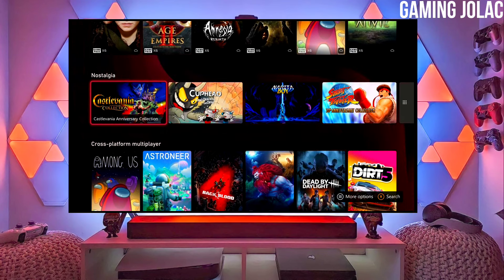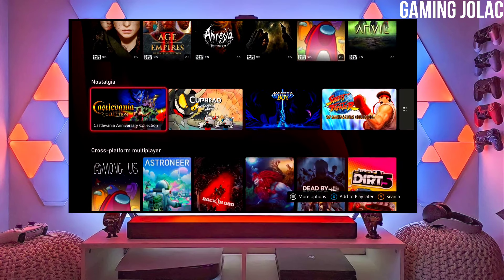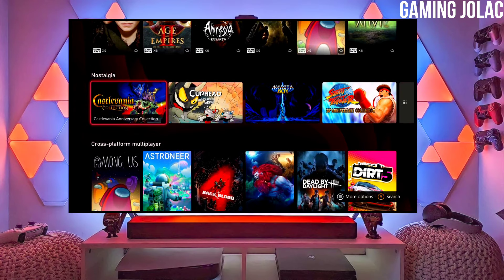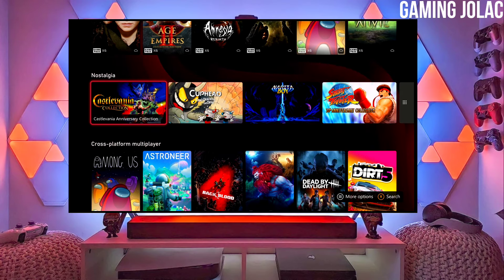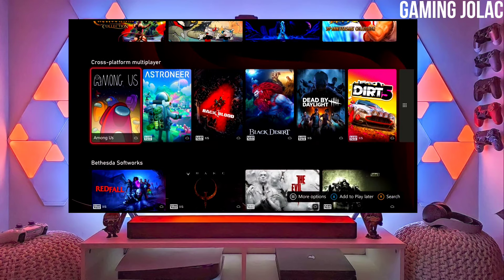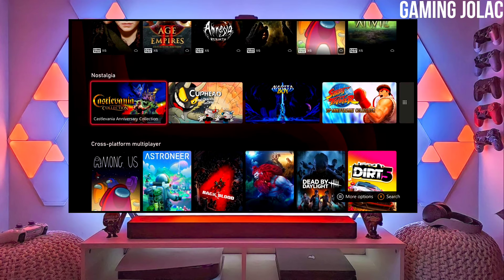Xbox Series S Jailbreak 2024 | How to Jailbreak Xbox Series S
Xbox Series S Jailbreak
Xbox Series S Jailbreak 2024
2023 Xbox Series s jailbreak
How to jailbreak Xbox Series S
2024 How to jailbreak Xbox Series S